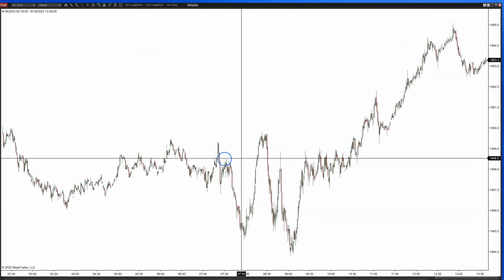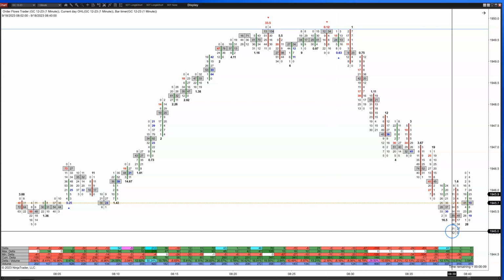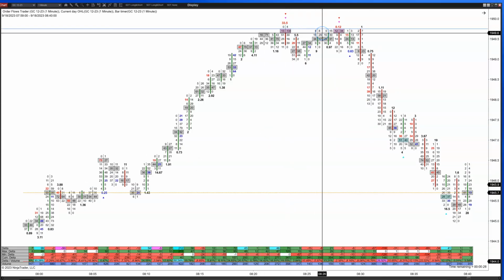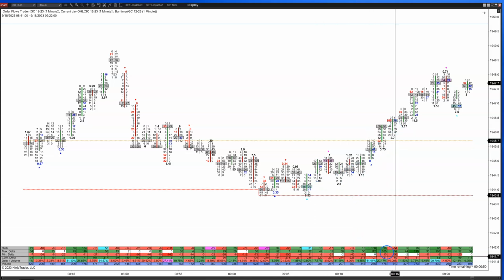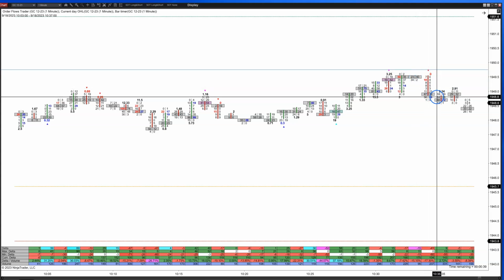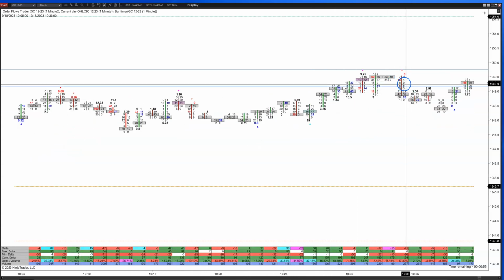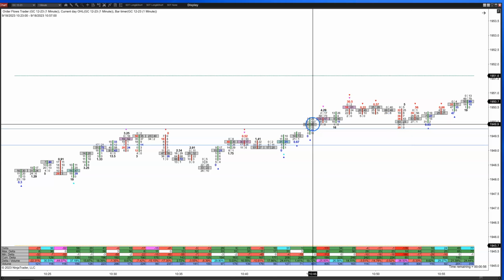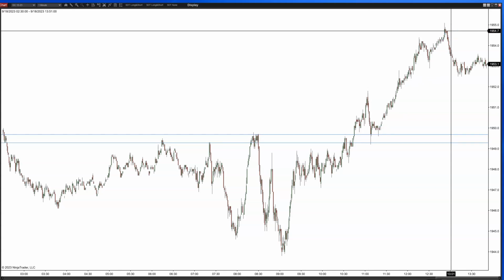Market Generated Information Found In The Order Flow Resistance Becomes Support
Understanding what the numbers in the footprint mean matters a lot to order flow traders. It is from looking at the actual trading that takes place can a trader determine the type of buying and selling that is occurring to get a better picture of what the market can potentially do next.

A great example of this took place today in the Gold market, there was a market generated resistance level that the market sold off from to new lows, then saw the market rally up to that resistance area and bump off it, then when it finally got past that resistance level, it became support for a move much higher.